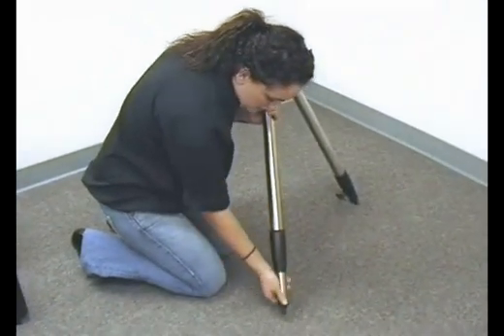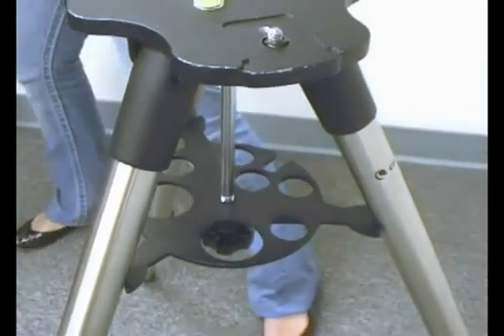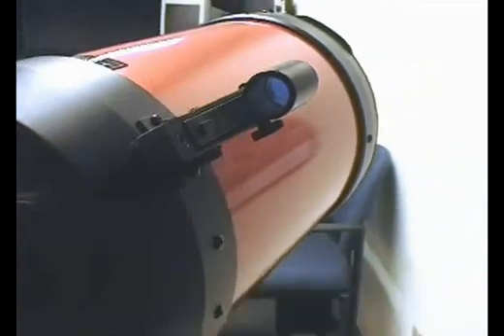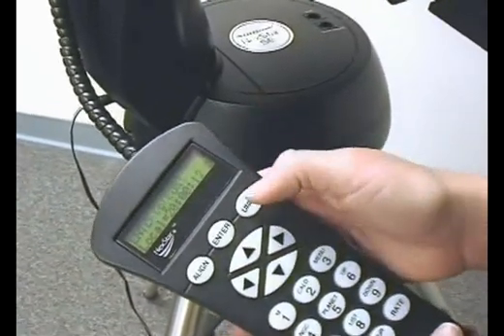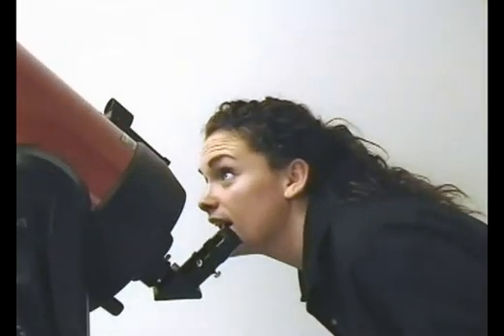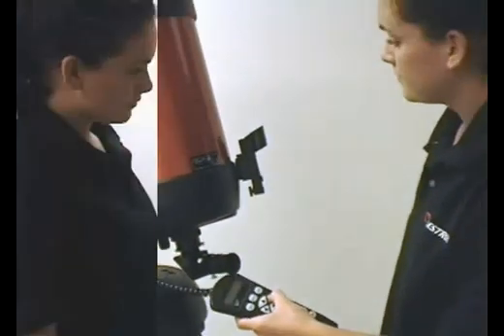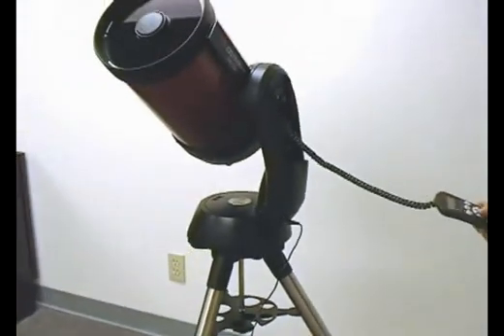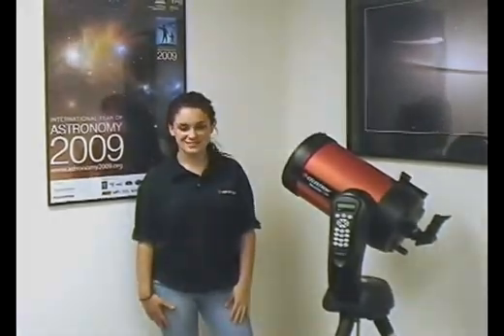Celestron Nexstar 6SE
Celestron Nexstar 6SE Telescope